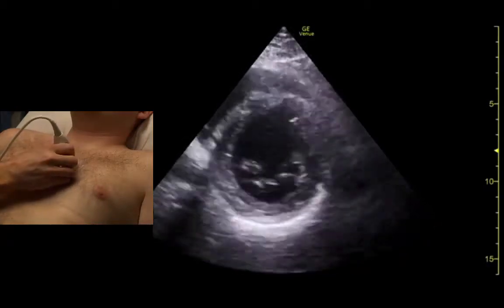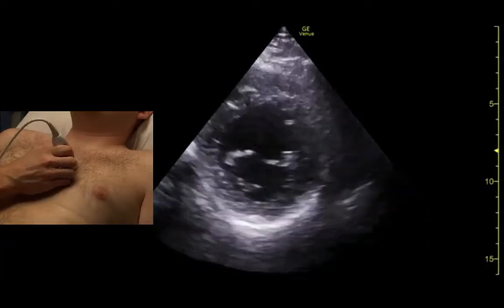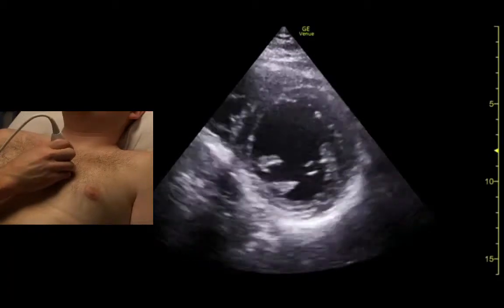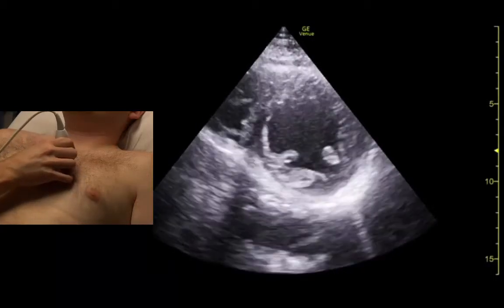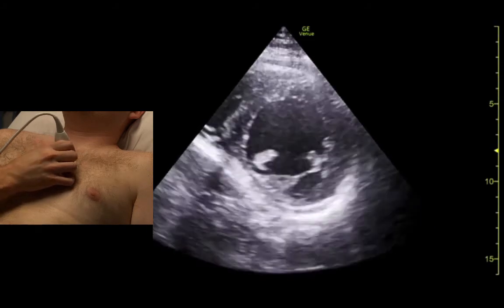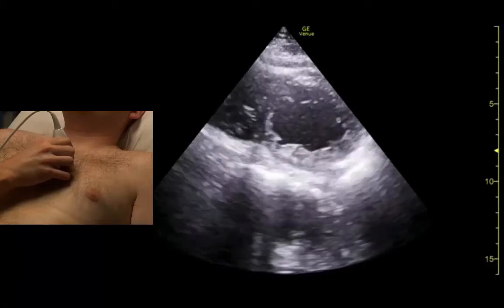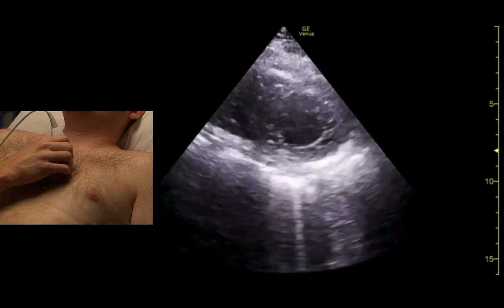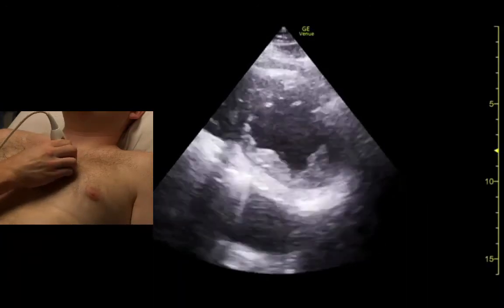Parasternal Short Axis Scanning Technique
Here, we demonstrate scanning technique to obtain the parasternal short axis views, with anatomical landmarks.